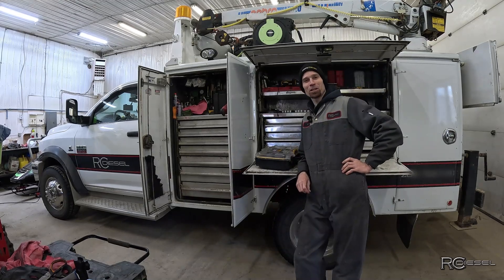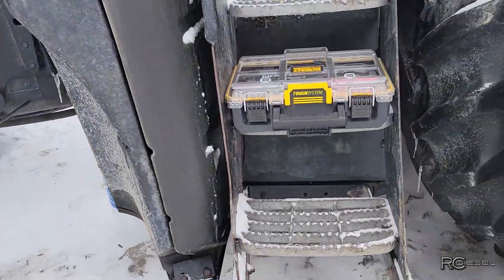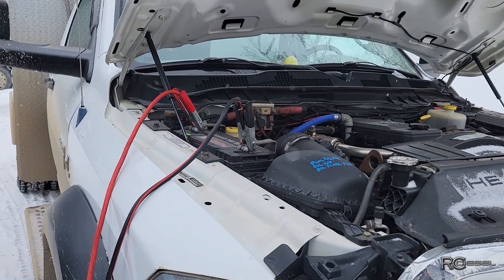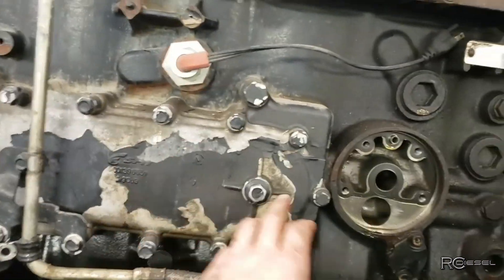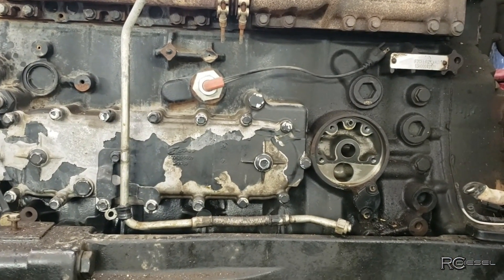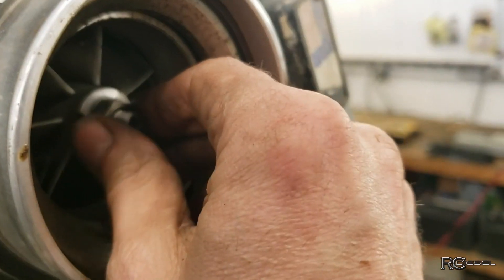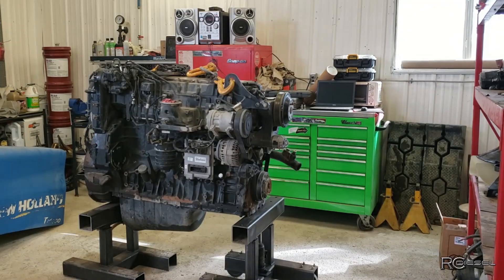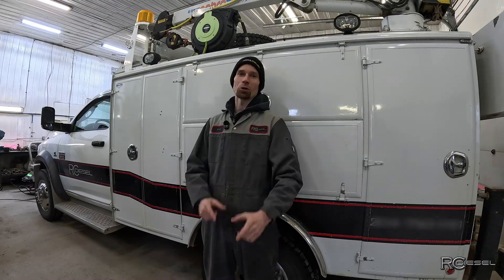Rebuilding an 8.7L Iveco Engine | Part 1 - Diagnose Coolant in Oil & Surprise Damage : RCDiesel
Welcome to Part 1 of my brand-new series on rebuilding 🛠️ an 8.7L Iveco engine from a T8.330 New Holland Tractor! 🚜 In this first episode, I dive right into diagnosing the coolant-in-oil issue that’s plaguing this powerful engine. Watch how much coolant I drain from the oil pan as I work through some obstacles, including boosting the tractor in the cold to get it running, leaking engine oil cooler, imploded engine oil filter, coolant in the oil and diagnosing the damage.

I replace the oil cooler to solve the oil-in-coolant, only to find that coolant continues to leak into the oil - pretty much expected. It becomes clear that this engine needs to come out and be fully disassembled. In a shocking twist, I discover a spun cam bearing during the first steps of the teardown – definitely not something I was expecting!

🔧 What to Expect in This Series 🔧
-Step-by-step engine rebuild of the 8.7L Iveco engine
-Technical troubleshooting of internal coolant and oil leaks
-Surprising discoveries and challenges along the way
-In-depth diagnostic procedures and expert tips
-Procedures and special tools needed to overhaul the 8.7L Iveco
-Discrepancies in Service Repair Manuals

Video by RCDiesel